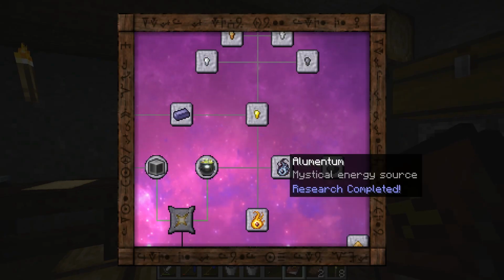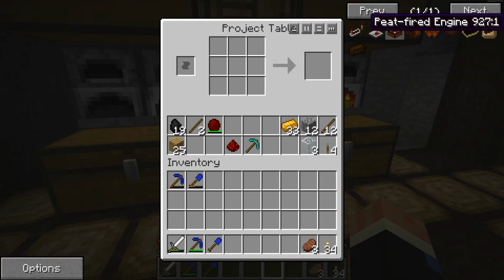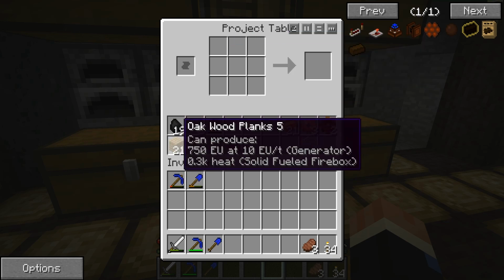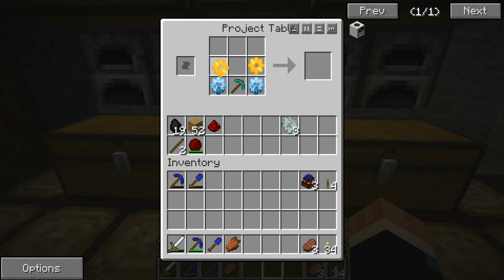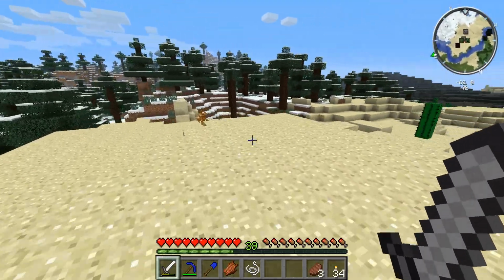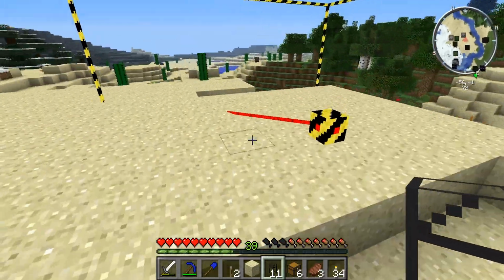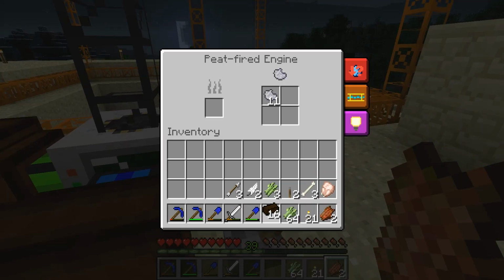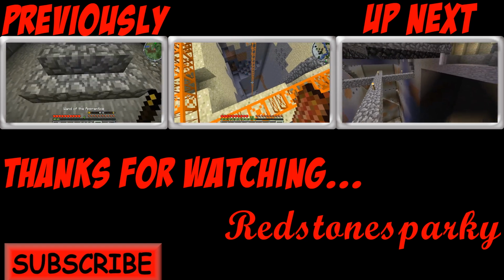FTB Yogcraft Episode 7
Redstonesparky plays a brand new modpack, in a brand new world: Feed the Beast [Yogcraft]

Today we build a quarry and power it with peat fired engines